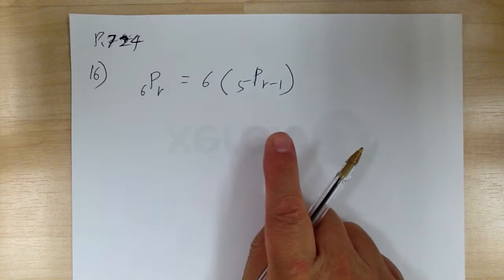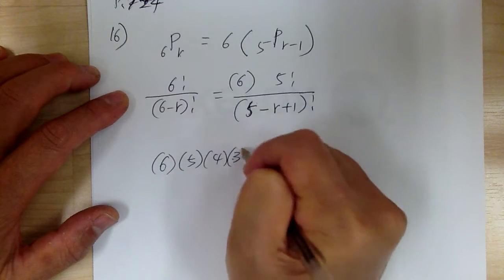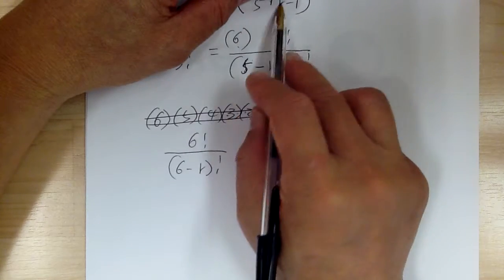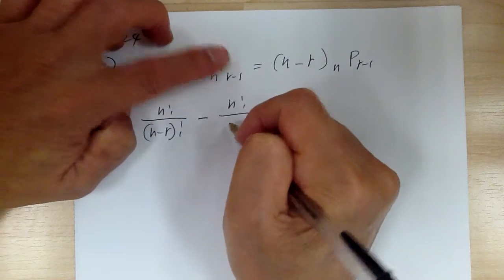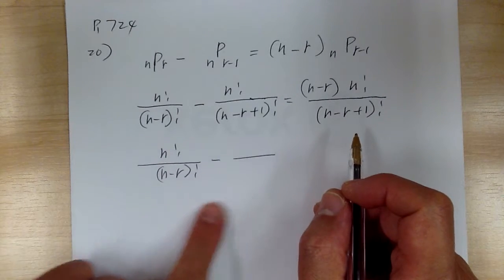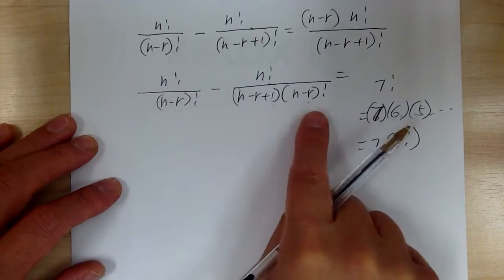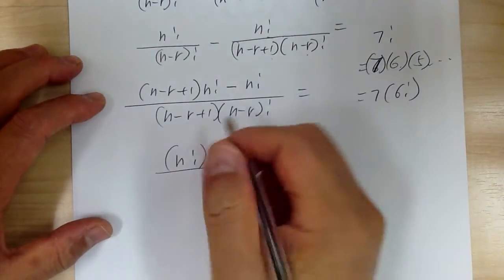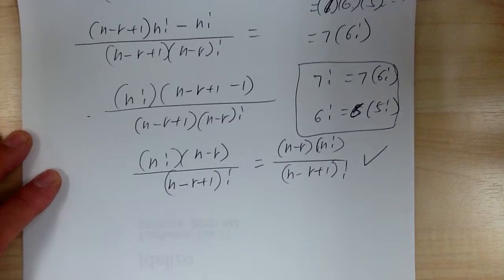Algebra 2 p.721 B